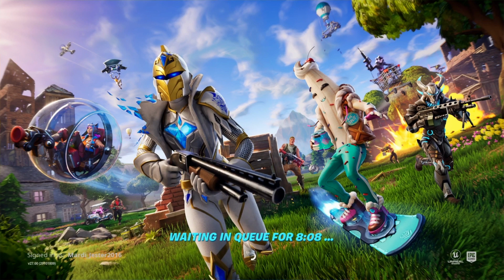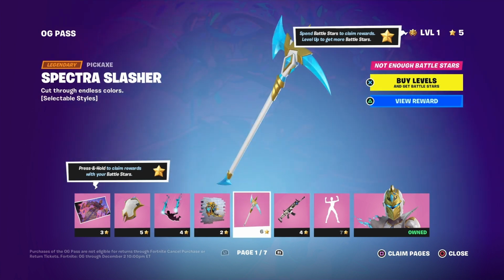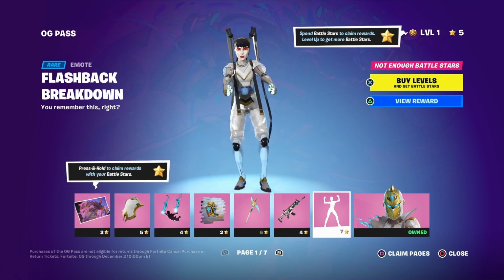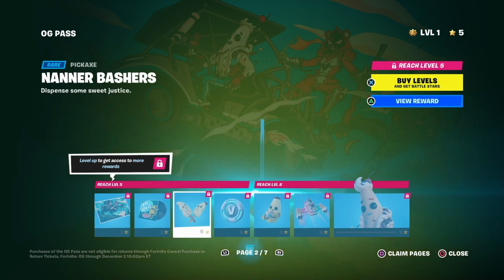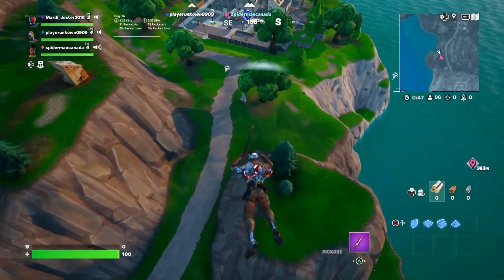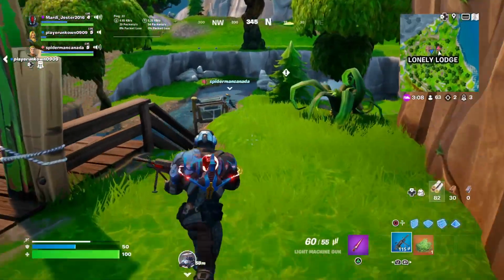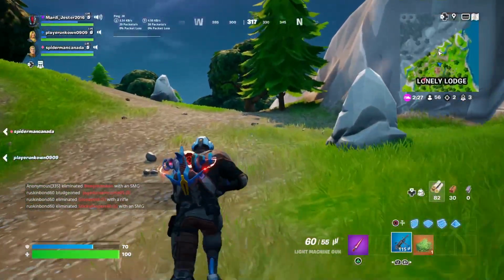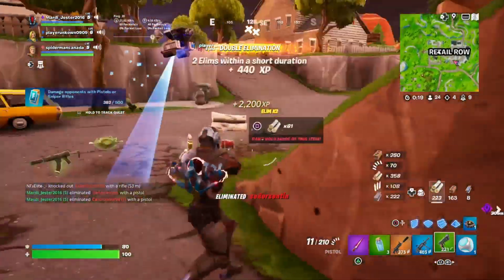Fortnite Follies: Butterfly Effect!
Something feels off. Since midnight last night, I've got a random memory of Justice warning me about Carnage. Time is a concept we know frighteningly little about. If he really has warned my past self, who until now, I was convinced hasn't made it onto the island yet, then where, how, and why? This is creeping me out! Yours truly, Mardi Jester.

"Final War''
Jay Man - OurMusicBox

 / ourmusicbox